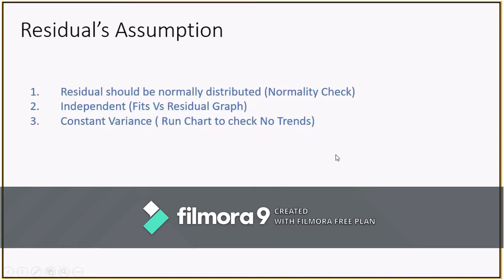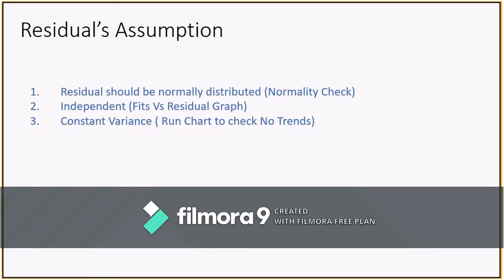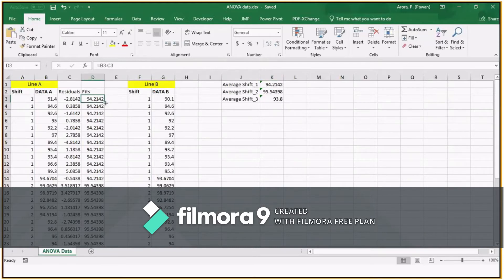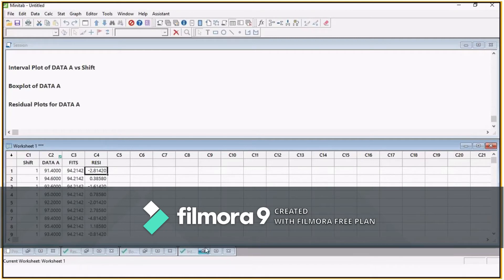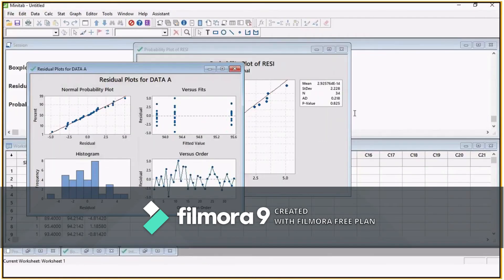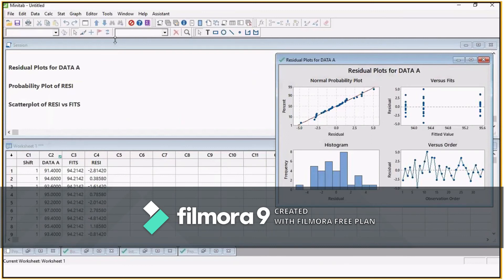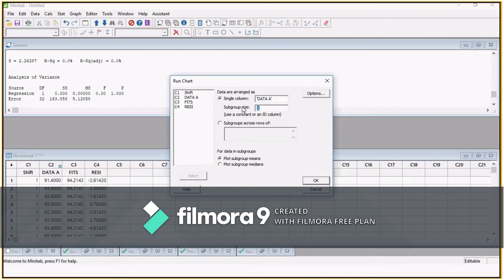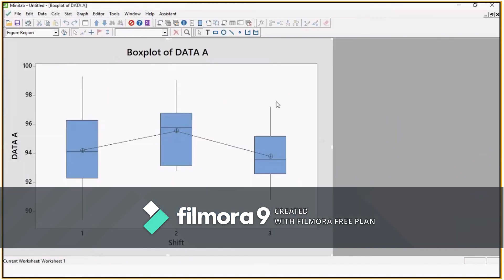Lean and Six Sigma ANOVA Residual Assumption Detail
ANOVA residual assumption details